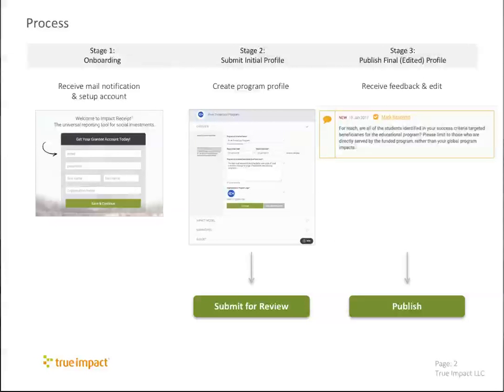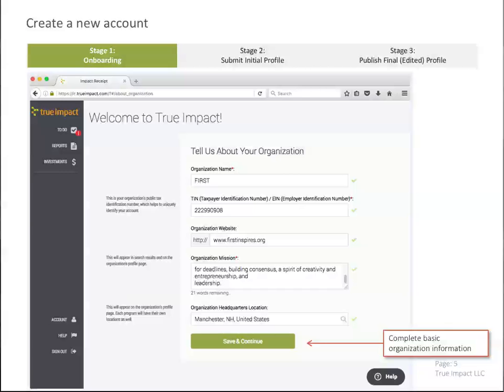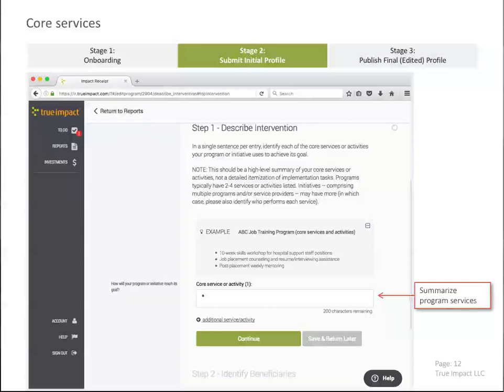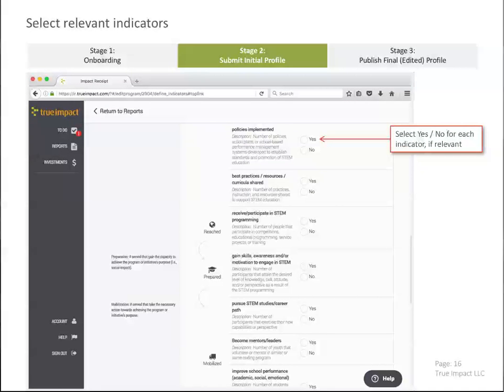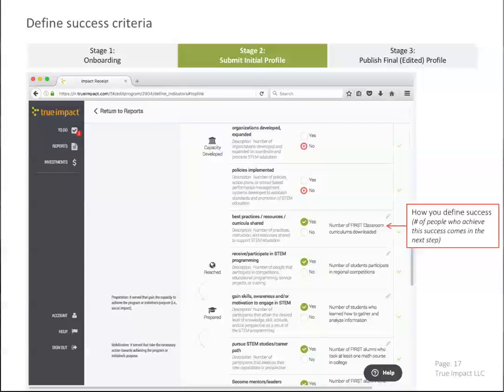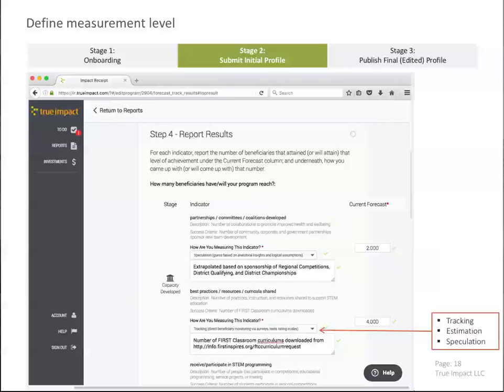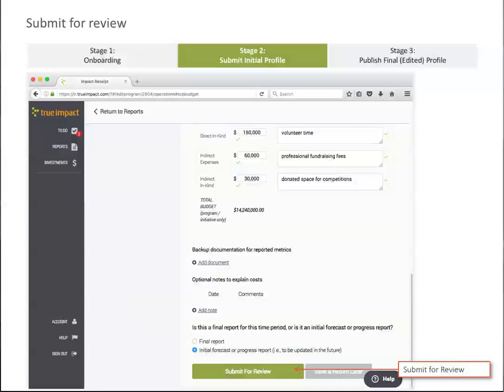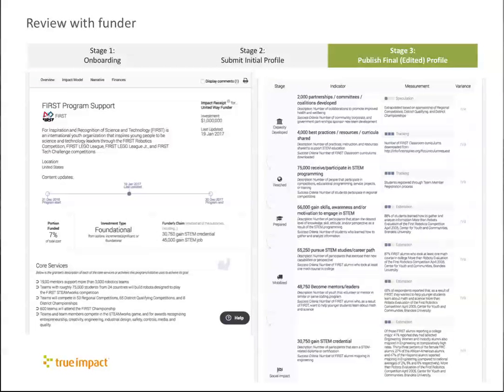Summary Grantee Training